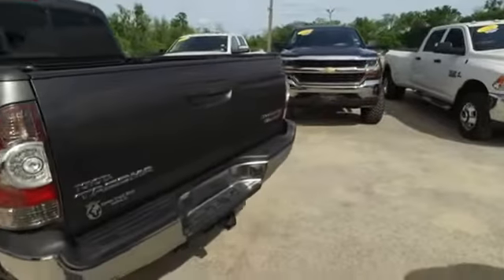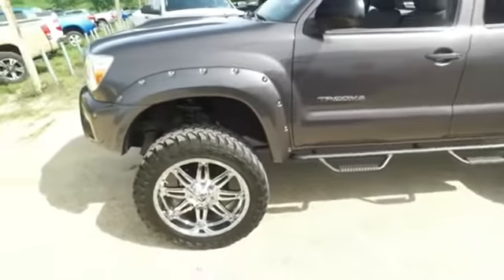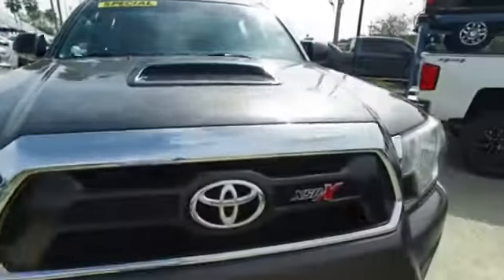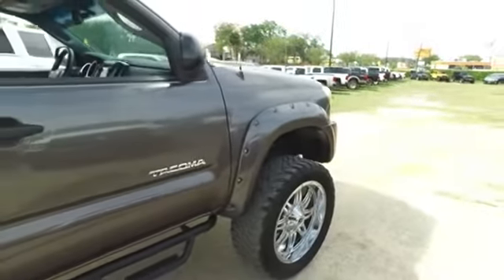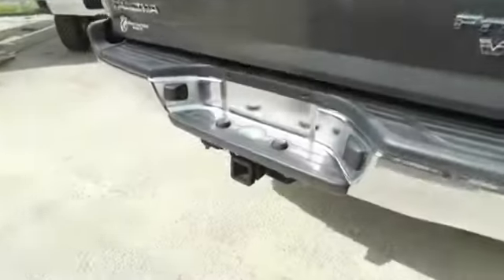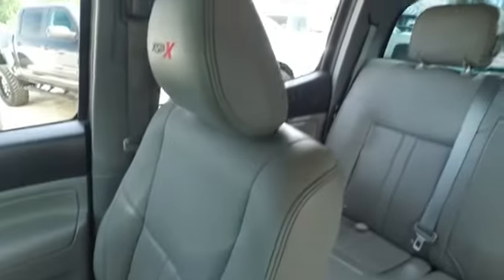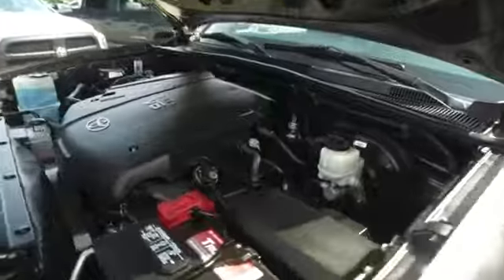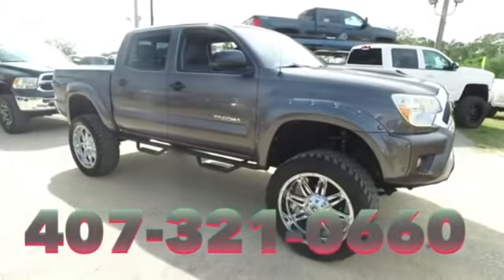2013 Toyota Tacoma 40717A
2013 TOYOTA TACOMA Sanford, FL
Stock# 40717A

3455 S Orlando Dr Highway 17-92

Lifted sitting on a nice set of 35inch Fuel tires with 22inch Fuel wheels and upgraded leather seating, backup camera, sliding rear window, towing package, nerf bars, keyless entry with alarm, tilt steering, cruise control, steering wheel controls. 2013 Toyota Tacoma Prerunner Crew Cab Lifted Monster 4x4
*Warranty available! *